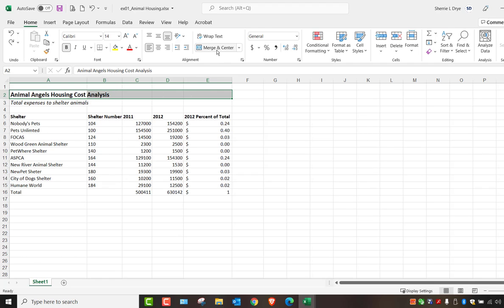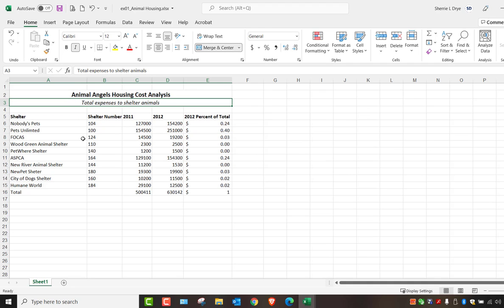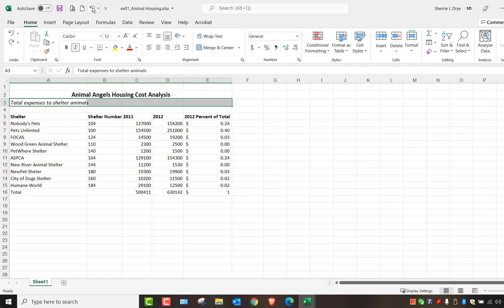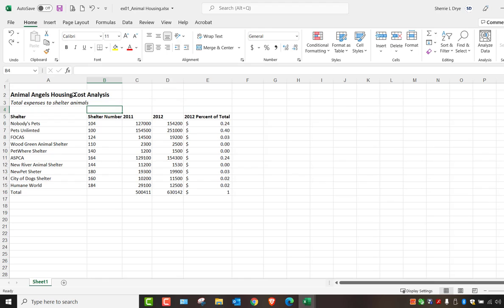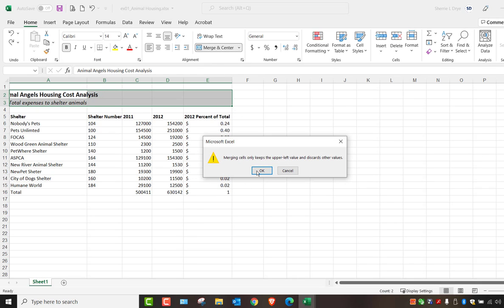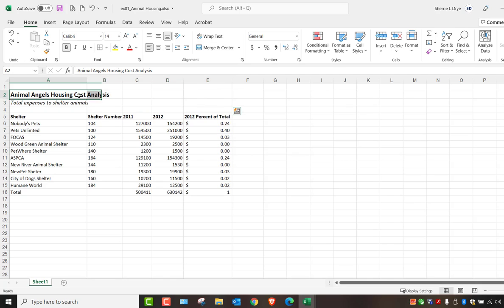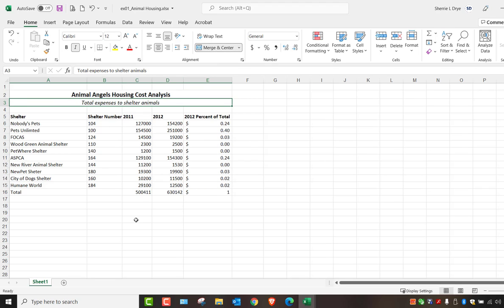EXCEL--Merge and Center in Excel